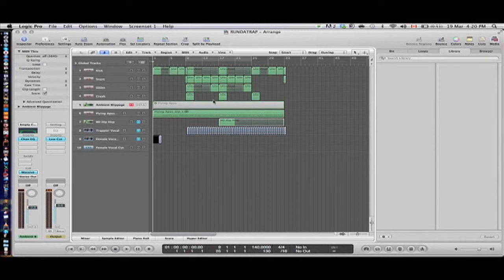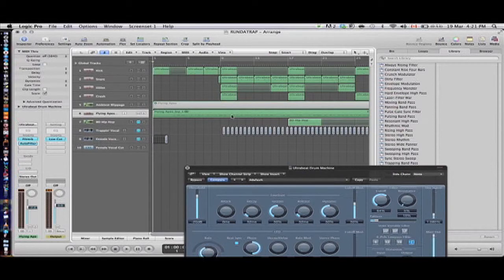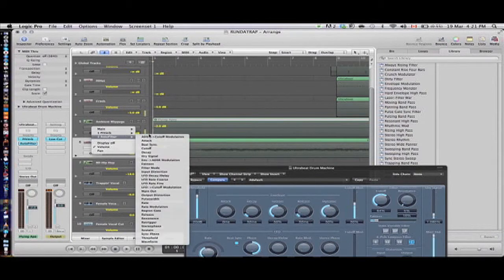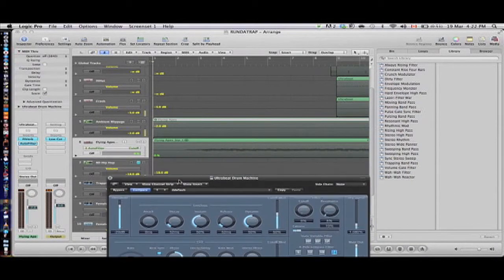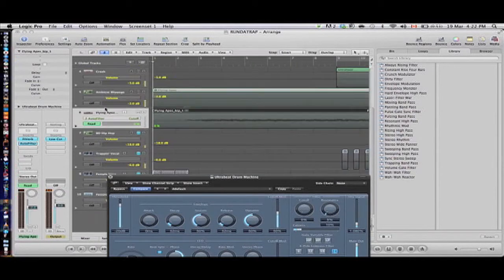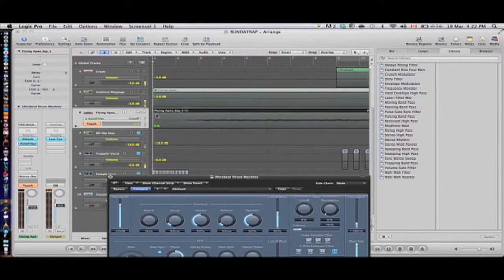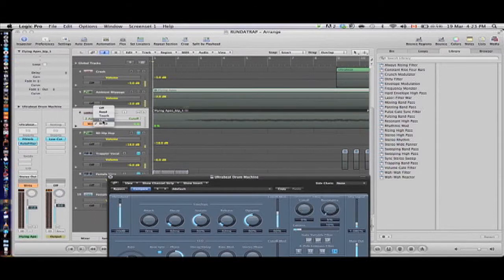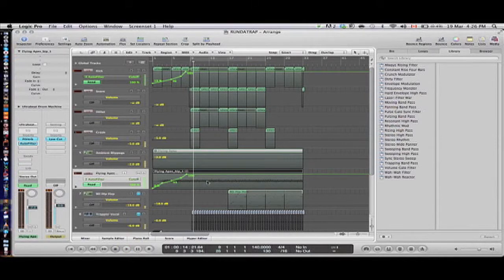BlitzDub Videos: Recording Automation in Logic (Week Three Assignment)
This week I'll be teaching you guys about how to record automation in Logic.
Yes, there are lines on the screen. Apparently Final Cut does that. I'll have it fixed for Week Four! :)